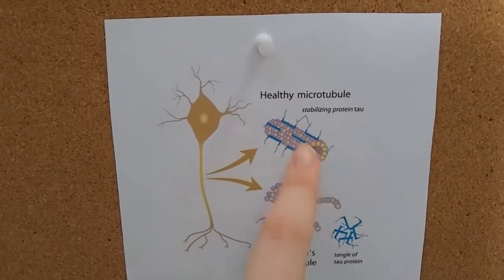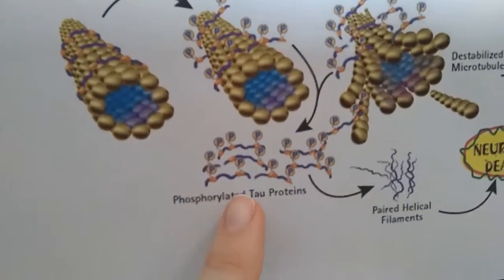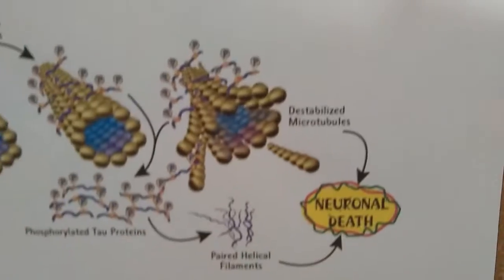Tau Protein: How it Adversely Affects Us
References
Hampel, H., Blennow, K., Shaw, L.M., Hoessler, Y.C., Zetterberg, H., Trojanowski, J.Q. (2010). Total and phosphorylated tau protein as biological markers of Alzheimer’s disease. Experimental Gerontology, 45(1),
Mandelkow, E.-M., Mandelkow, E. (2012). Biochemistry and cell biology of tau protein in neurofibrillary degeneration. Cold Spring Harbor Perspectives in Medicine, 2(7), a006247.
Shipton, O. A., Leitz, J.R., Dworzak, J., Acton, C. E.-J., Tunbridge, E.M., Denk, F., …Vargas-Caballero, M. (2011). Tau protein is required for amyloid β-induced impairment of hippocampal long-term potentiation. Journal of Neuroscience, 31(5),
Small, G.W., Kepe, V., Siddarth, P., Ercoli, L.M., Merrill, D.A. Donoghue, D., …Barrio, J.R. (2013). PET scanning of brain tau in retired national football league players: preliminary findings. American Journal of Geriatric Psychiatry, 21(2),
What is Alzheimer’s? (n.d.). Alzheimer’s Association.
2016 mechanisms of cellular death in Neurodegeneration Grant. (n.d.). Alzheimer’s Research UK.